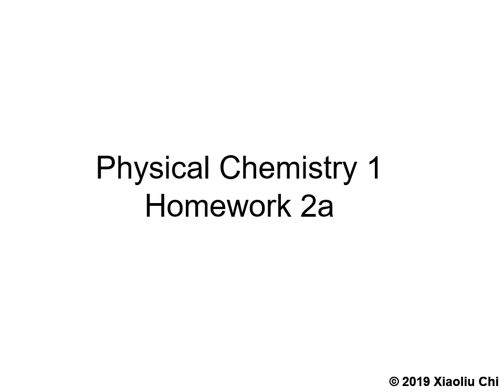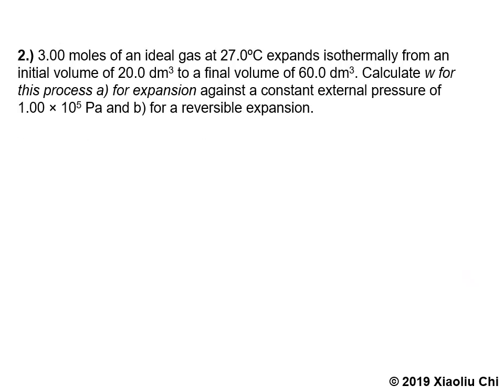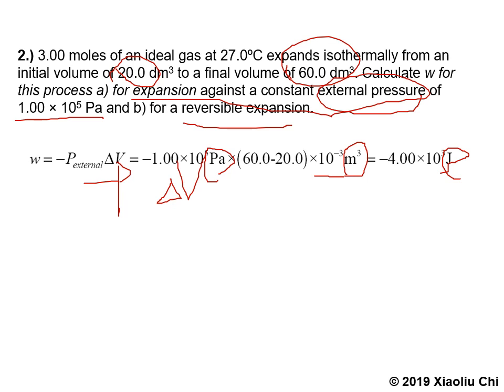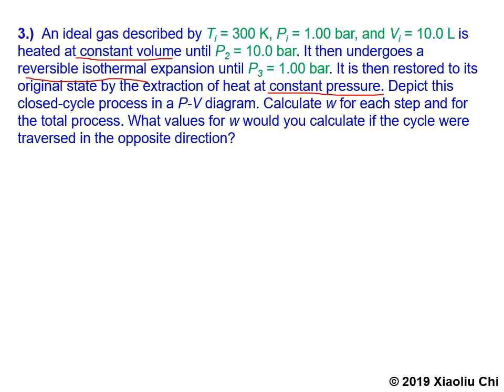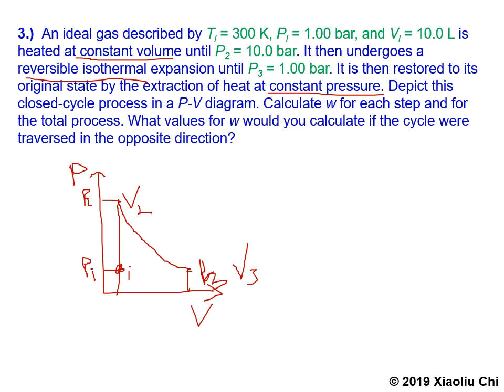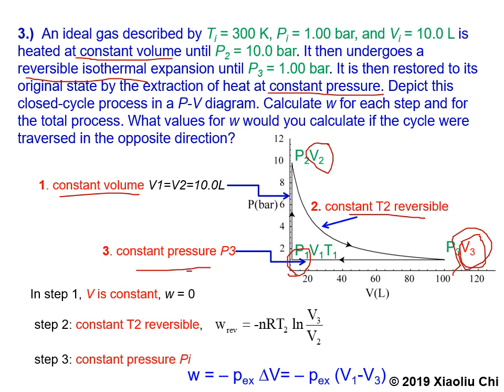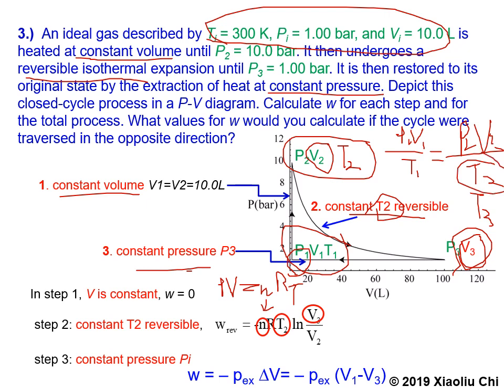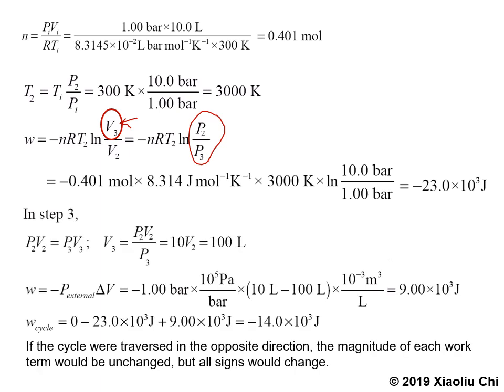CHEM 3331 homework2a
chem3331 homework 2a of physical chemistry 1, chapter 2, the first law of thermodynamics, calculations of work